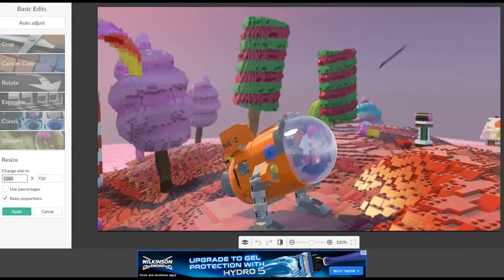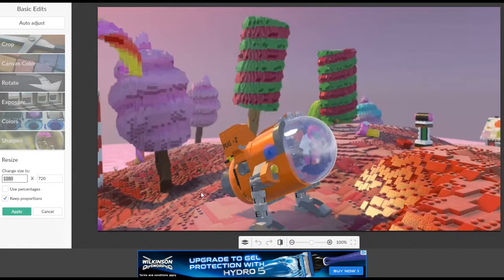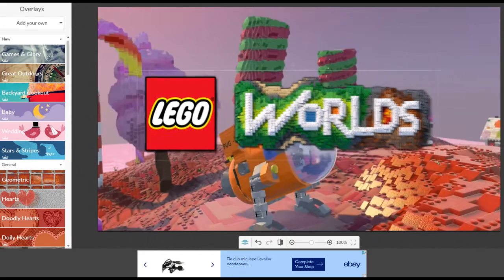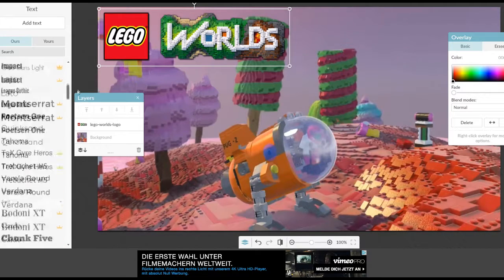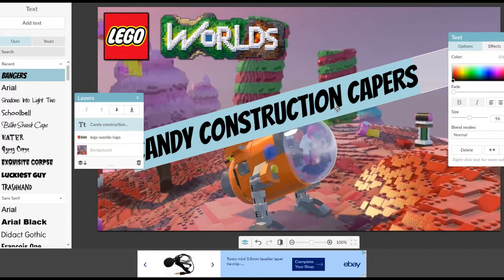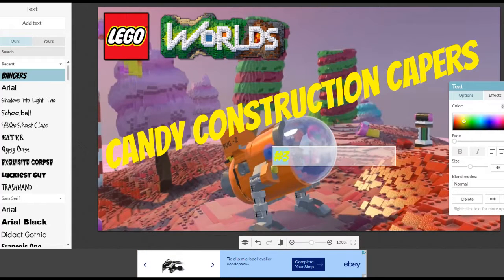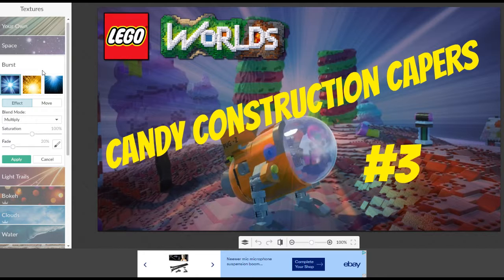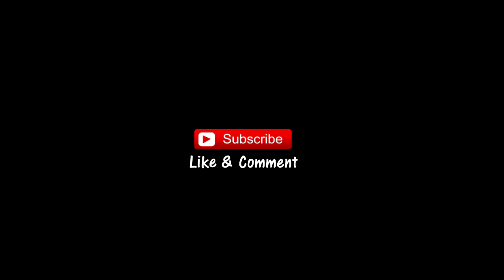How to Make Thumbnails for FREE!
Thumbnails

Have a resolution of 1280x720 (with a minimum width of 640 pixels).
Be uploaded in image formats such as .JPG, .GIF, .BMP or .PNG.
Remain under the 2 MB limit.
Try to use a 16:9 aspect ratio as it's the most used in YouTube players and previews.

What is a Thumbnail?

Video thumbnails let viewers see a quick snapshot of your video as they're browsing YouTube. After your video has finished uploading, you can choose a thumbnail

*Xbox one gamertag - Janny86